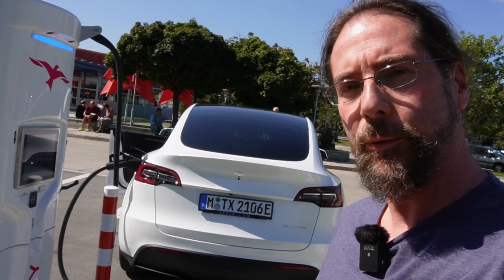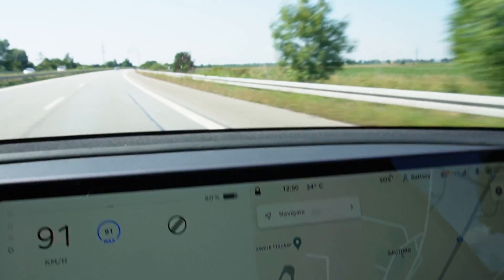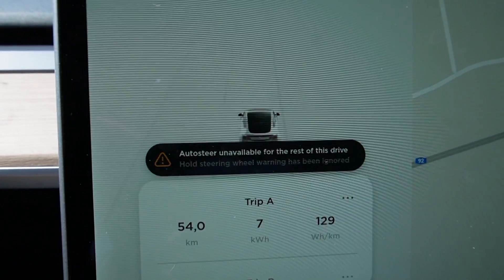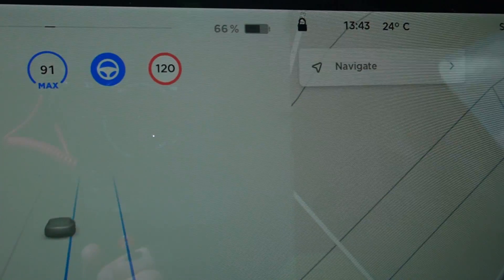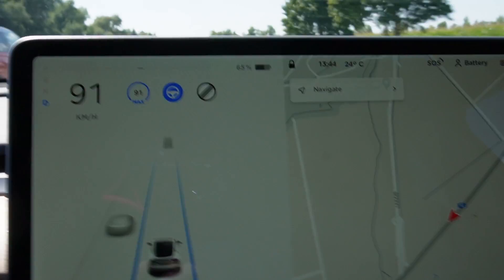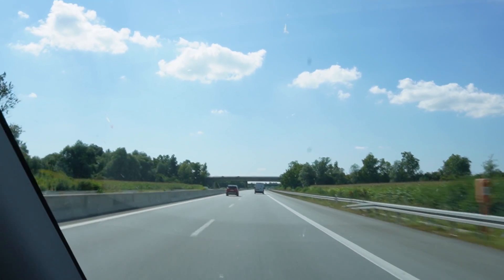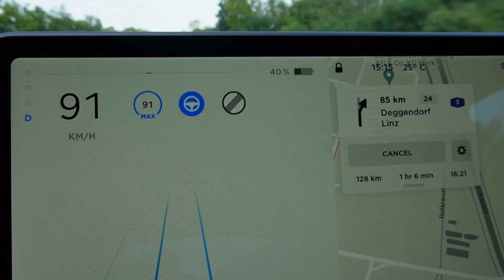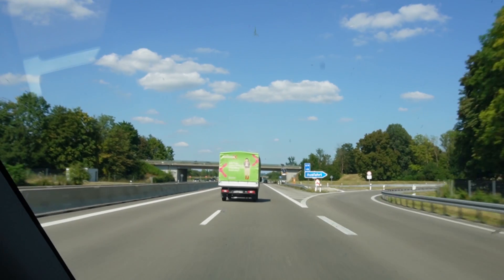Tesla Model Y (MIC) - 90 km/h range test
Take care